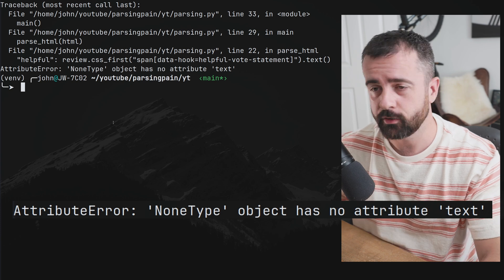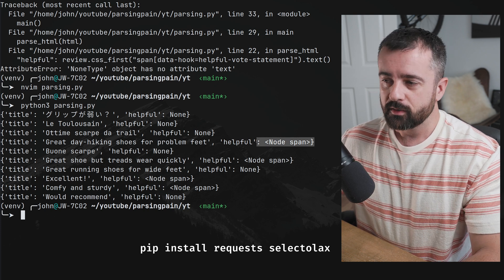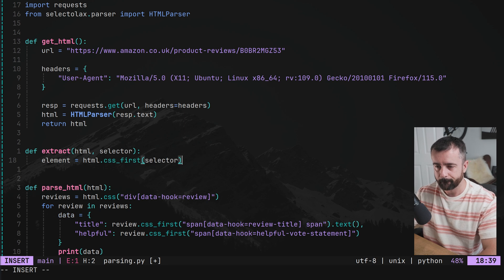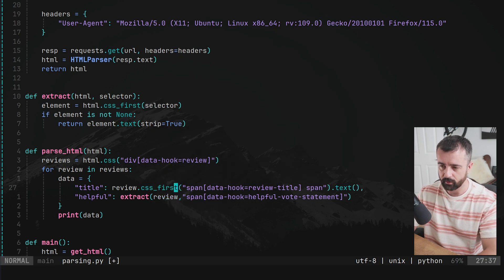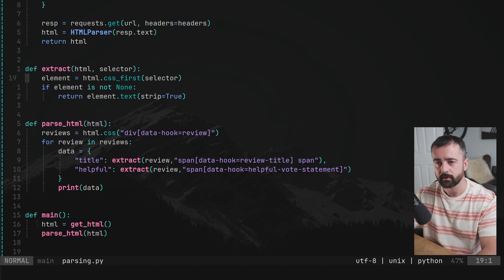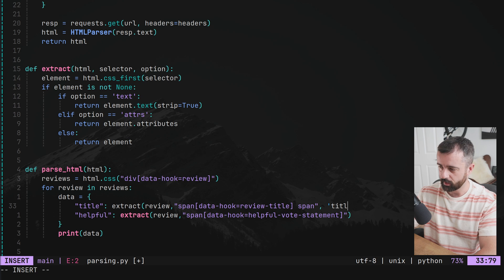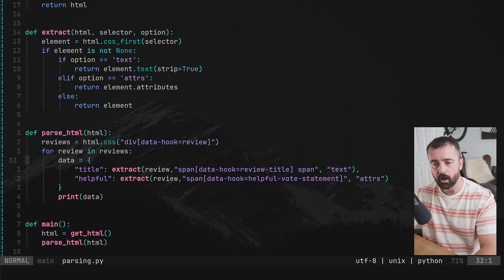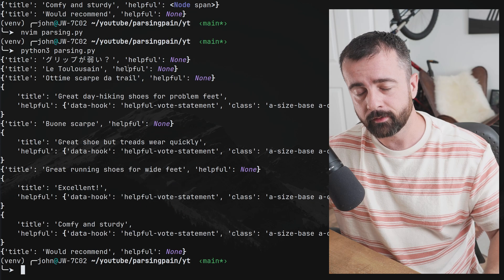Why you get an Attribute Error scraping data (and how to fix it)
Avoid the dreaded attribute error when web scraping by creating your own text extract function